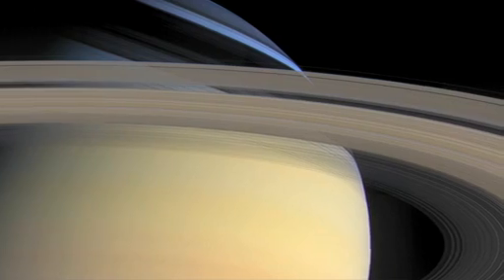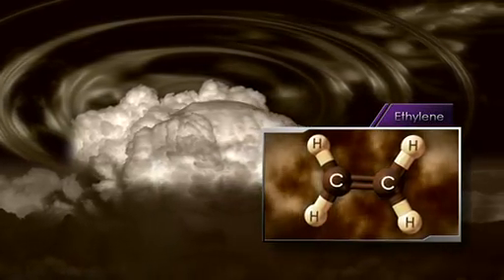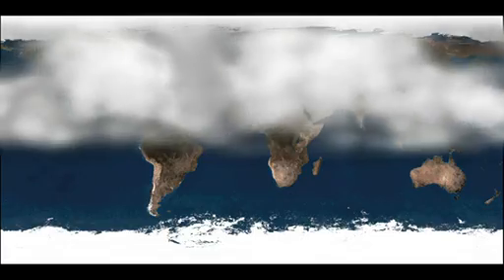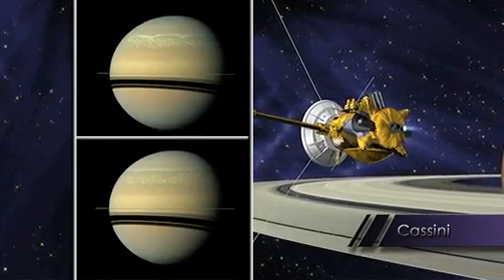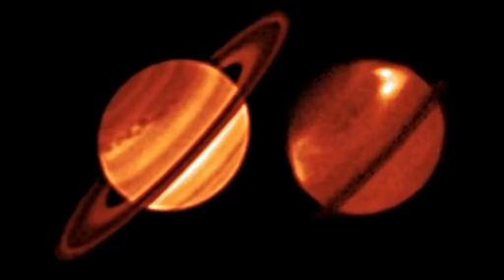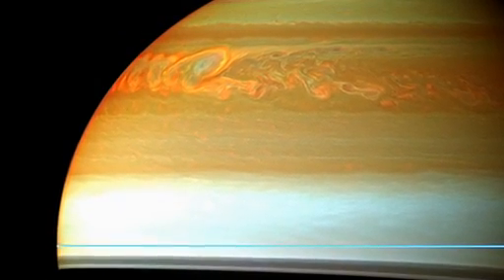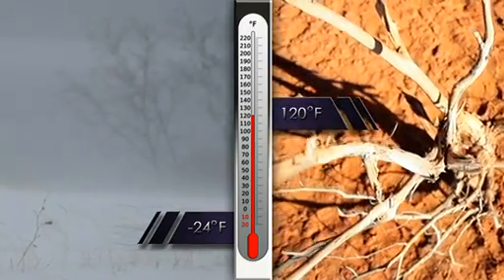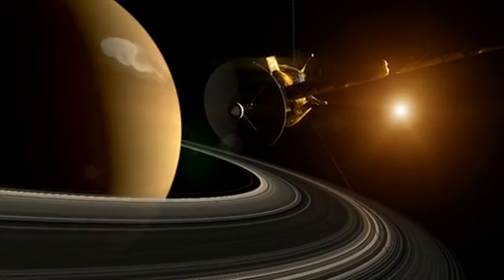NASA Spacecraft Sees Huge Burp at Saturn After Large Storm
NASA's Cassini spacecraft has tracked the aftermath of a rare massive storm on Saturn. Data reveal record-setting disturbances in the planet's upper atmosphere long after the visible signs of the storm abated, in addition to an indication the storm was more forceful than scientists previously thought.

Data from Cassini's composite infrared spectrometer (CIRS) instrument revealed the storm's powerful discharge sent the temperature in Saturn's stratosphere soaring 150 degrees Fahrenheit (83 kelvins) above normal. At the same time, researchers at NASA's Goddard Space Flight Center in Greenbelt, Md., detected a huge increase in the amount of ethylene gas, the origin of which is a mystery. Ethylene, an odorless, colorless gas, isn't typically observed on Saturn. On Earth, it is created by natural and man-made sources.

Goddard scientists describe the unprecedented belch of energy in a paper to be published in the Nov. 20 issue of the Astrophysical Journal.

The 150 F jump in Saturn's stratosphere during the 2010 Great White Spot storm has set a new record for the largest atmospheric temperature change ever detected during a storm on the ringed planet